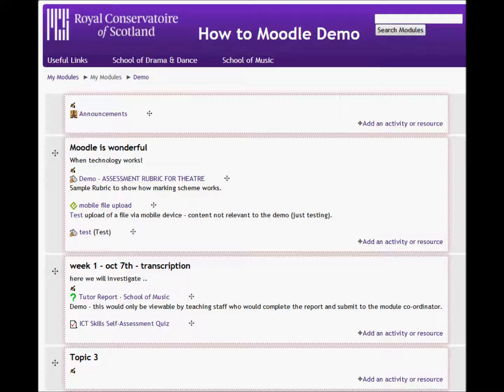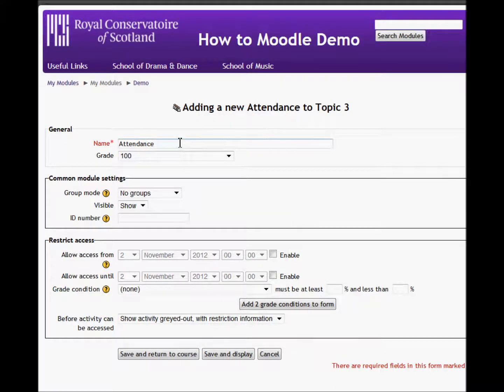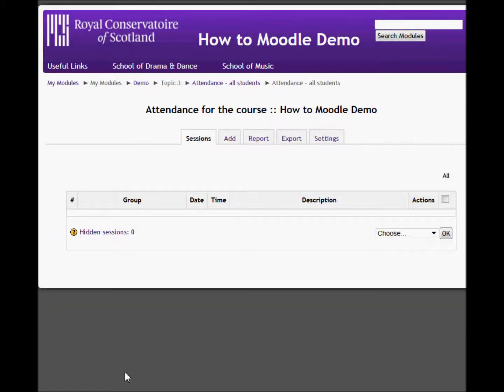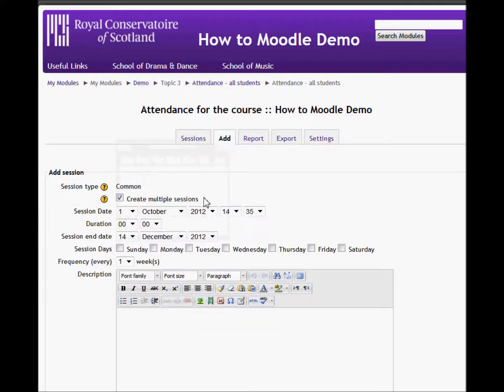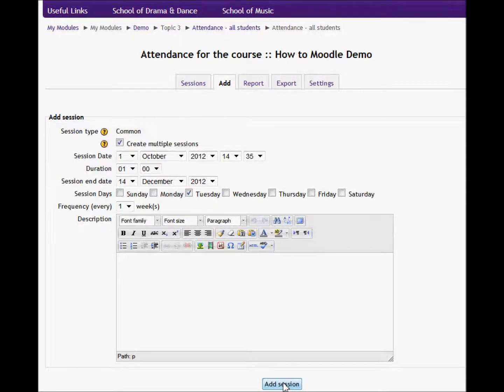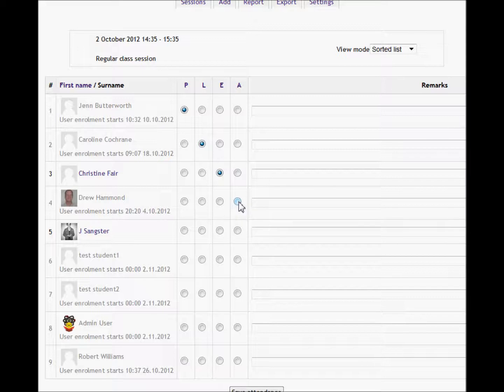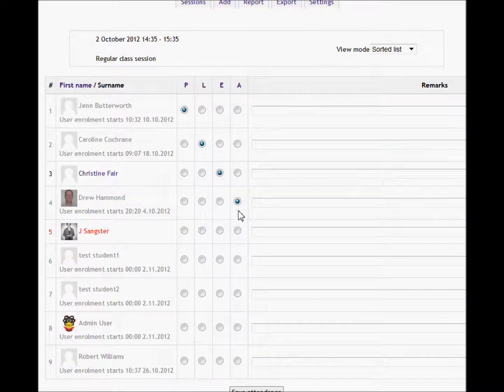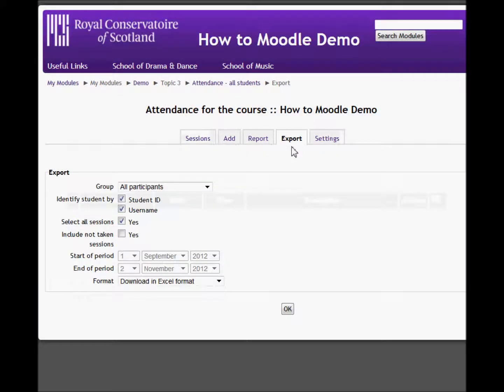Attendance register for Moodle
Using the 3rd party attendance plugin for Moodle